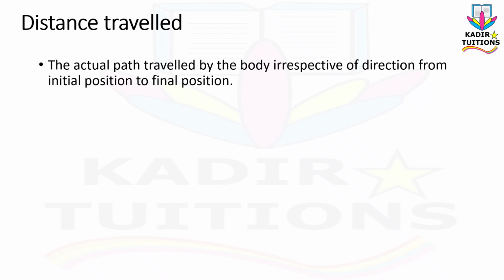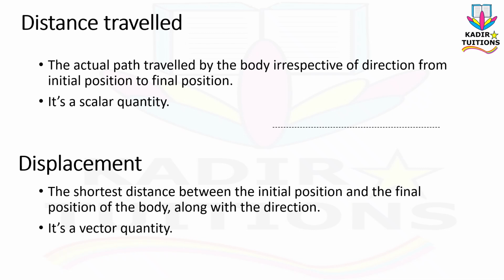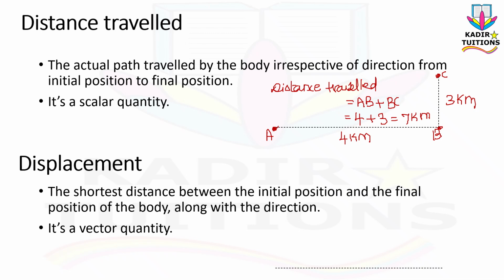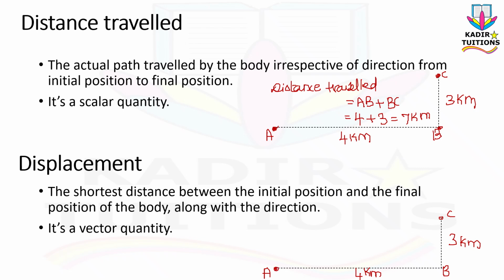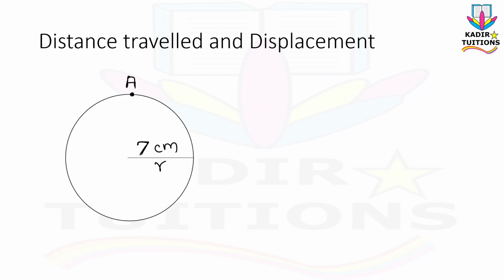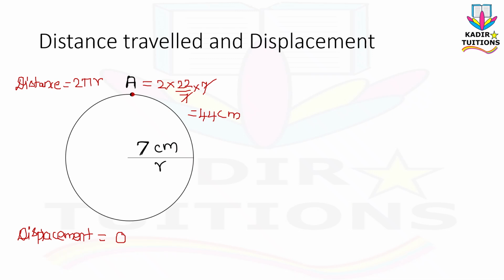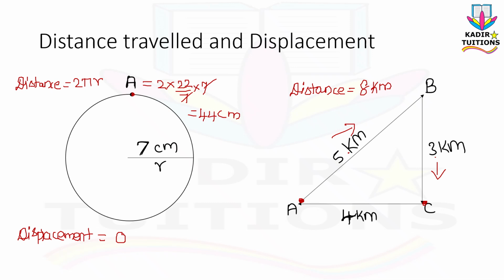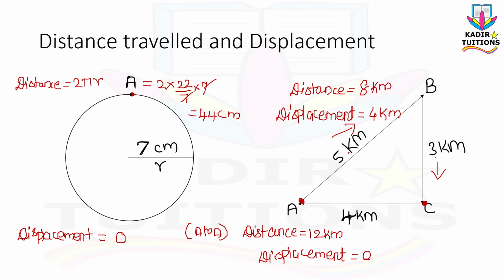Physics Basics | Distance travelled | Displacement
This video helps you to understand the basics of physics such as distance travelled and displacement.